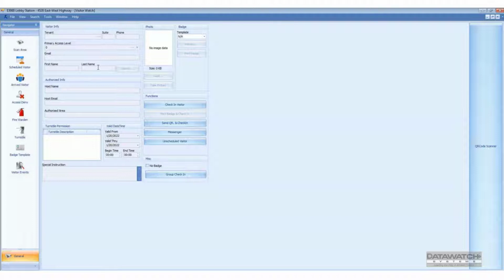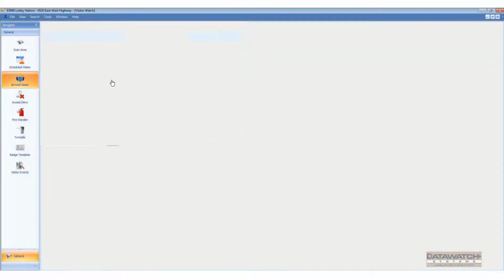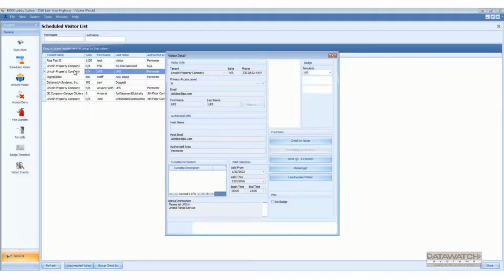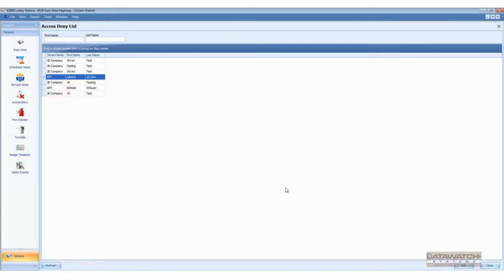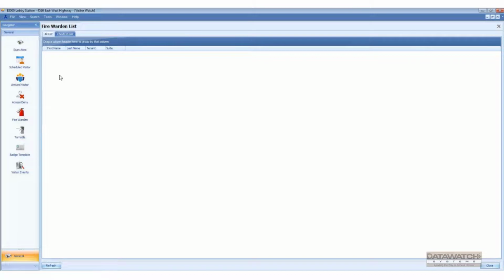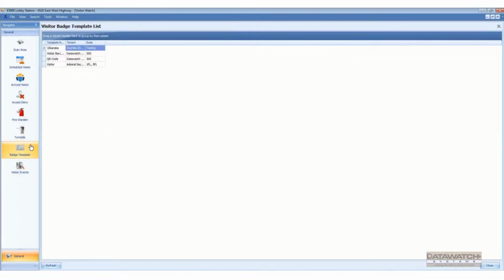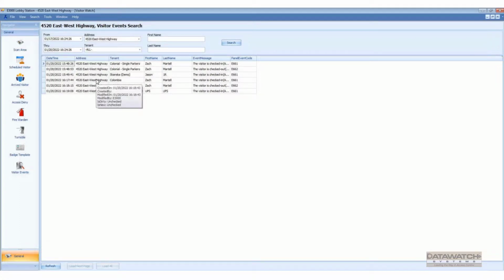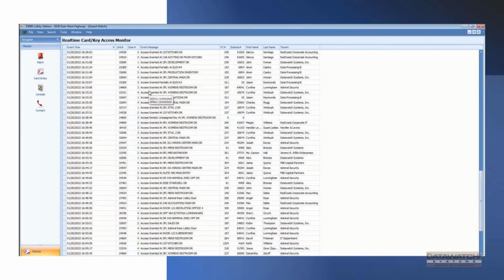Datawatch Visitor Management System Tutorial